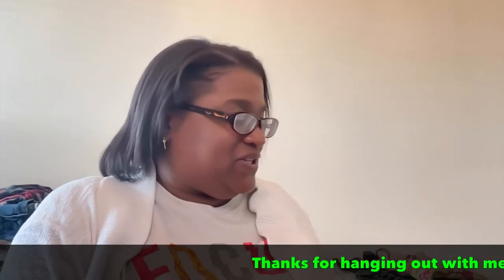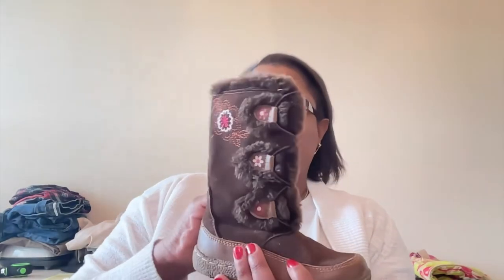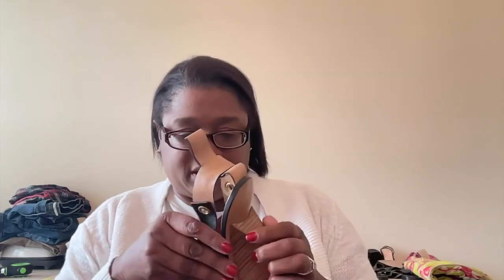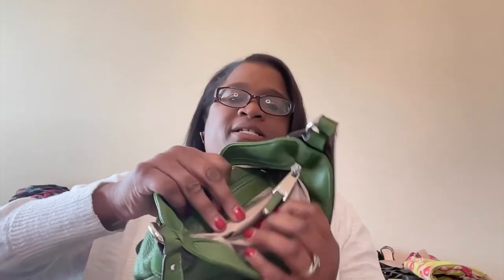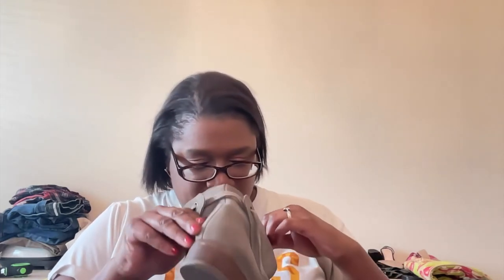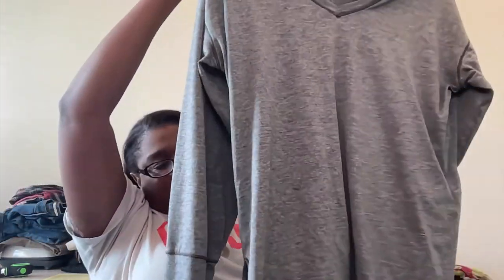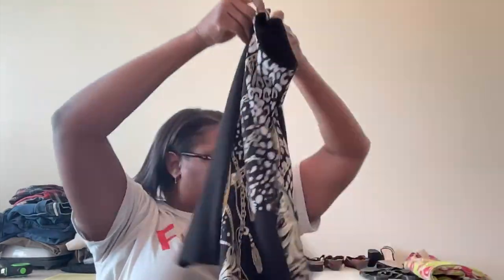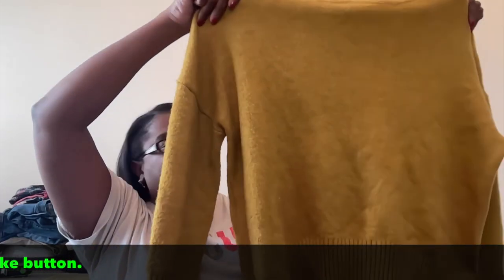Designer Finds and More in My Latest Goodwill Bins Haul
I am a full  time reseller  who sells on 6 different platforms, and recently started doing live auctions on Whatnot.  I have been reselling for the past 3 years, and enjoy telling anyone who will listen about reselling and the importance of sustainable fashion.  Today’s Video is a Bins Haul Video.  I will share what I picked up and what I am going to do withit.  Be sure to tell me what your favorite item in the haul is in the comments.

 Our Story…
My name is Stephanie.  I was a part time reseller, and a full time middle school teacher until June of 2021.  Upon the sudden passing of my dad I quit my teaching job and decided to pursue my dream of owning my own business and being an entrepreneur!  Scariest thing I have ever done, but in the words of my late dad and my 18 year old daughter Courtney YOLO!

 3 Queens Resale is a small business that I started with my daughters.  We started off selling our personal items, as well as items donated by our family and friends.  Now I shop at thrift stores and consignment shops, and estate sales to  find items to flip for a profit.  I also have an online consignment arm of my business, in which family and friends can drop off their items, and I will list them and once they sell they  receive monthly payouts .

3 Queens Resale is an opportunity to teach my girls that hard work pays off.  Be a Queen and control your own fate, make your own money, and be your own boss.  I am not raising princesses that need to be rescued, but Queens that will lead.  I truly believe you get what your work is for; not what you wish for.  So if you want it go and get it.

If you would like to purchase something from this haul directly please leave me a comment in the video.  That way it won't get lost in my email.

Mercari 3QueensResale

Mecari
Sign up for Mercari and get $10 off your first purchase.

Educational Resources
Teachers Pay Teachers AdelaideJonesEd

3Queens Originals
templates
3 Queens Reselling Tools

Amazon Links to my Reseller Tools ( Click on links below)

Jiffy Steamer
Downy Wrinkle Release
Large Light Box
Poly Mailers
Labels for regular printer

4X6 labels for label printer